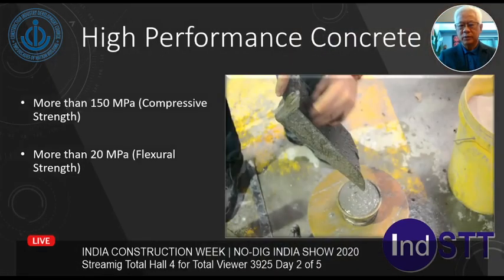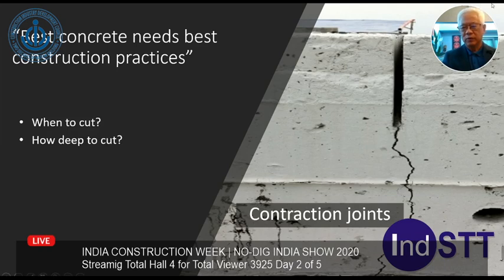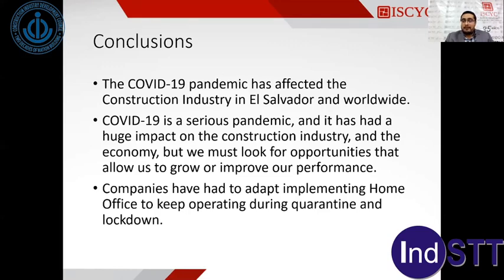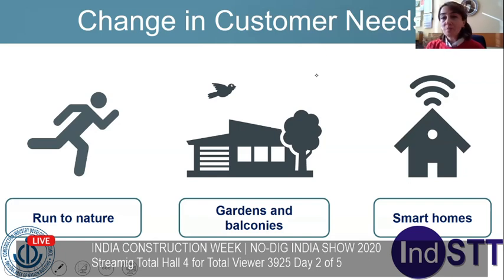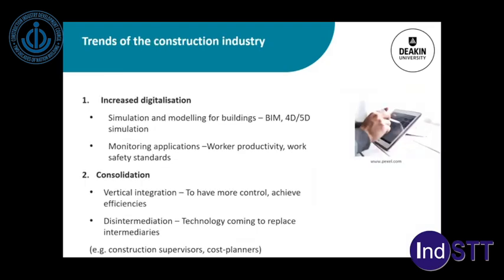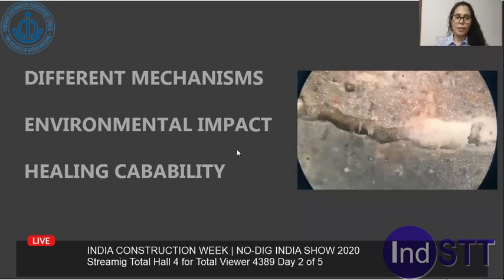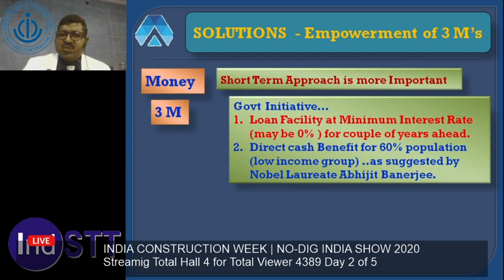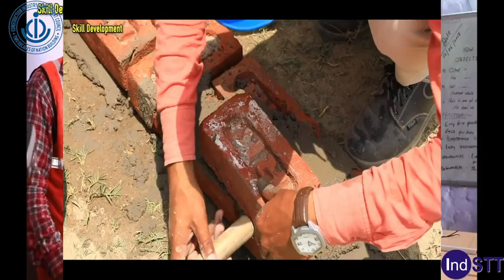Day 2 Hall 3 Session 3